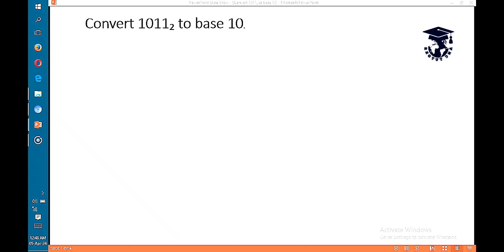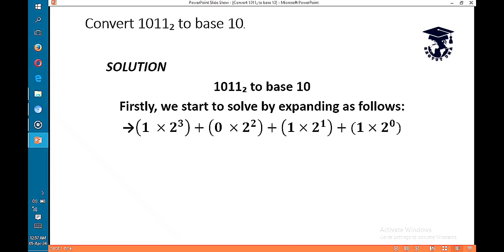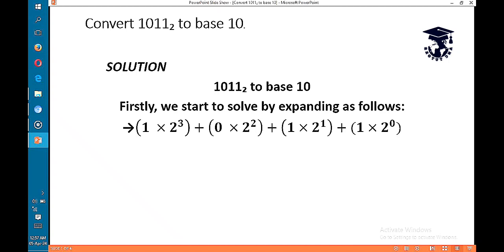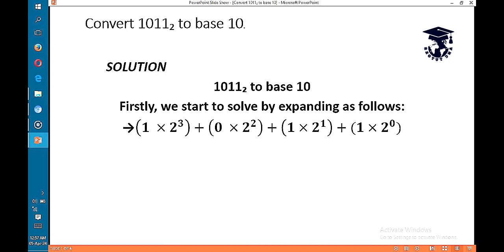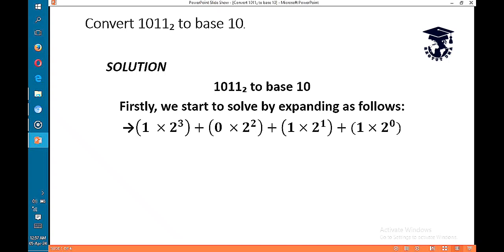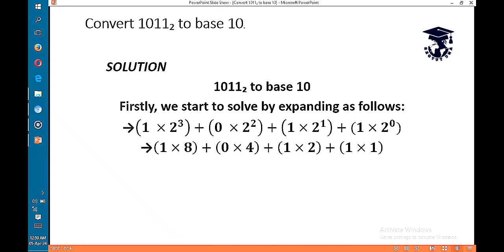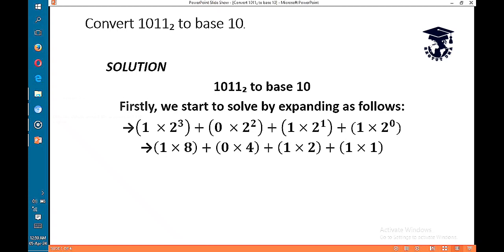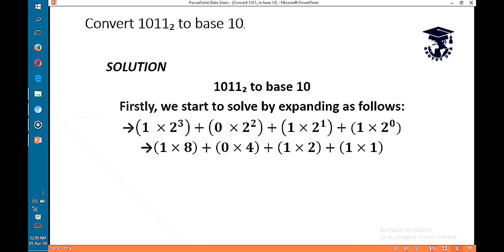Solution set to: Convert 1011 in base two to base ten.